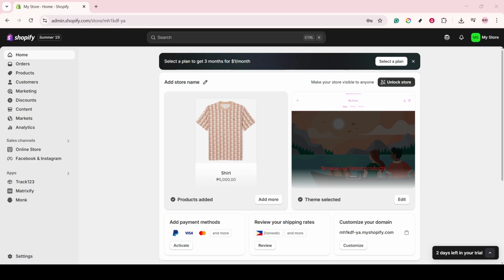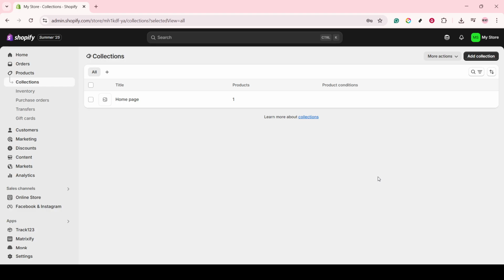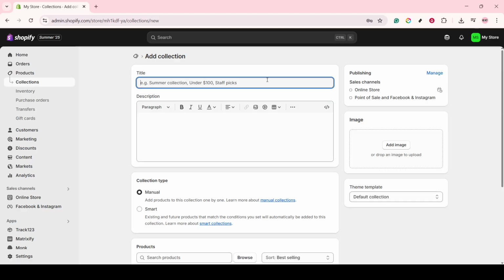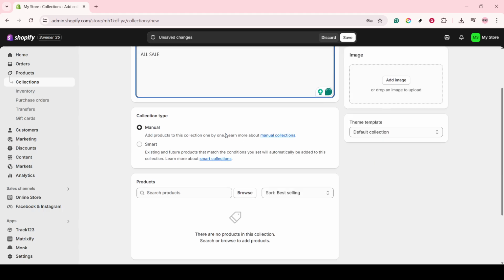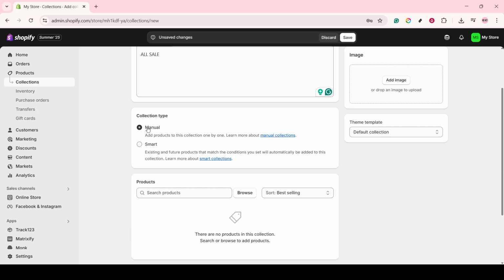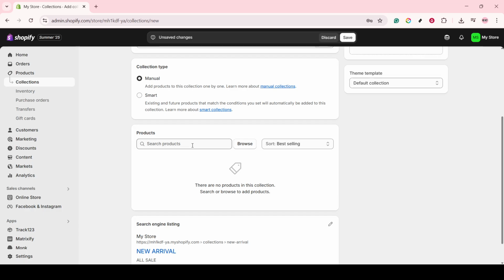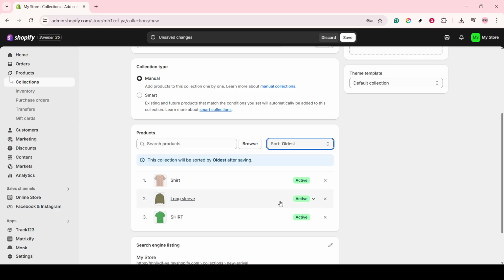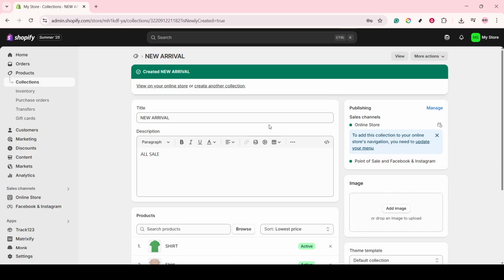How to organize products in your Shopify store [2025 Easy Guide]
In today's video we cover Shopify organization tips, E-commerce product management, Shopify store organization, Product organization strategies, Shopify inventory management, Organizing products for online store, Shopify product categorization, Product organization best practices, Shopify store optimization, Inventory organization for Shopify store